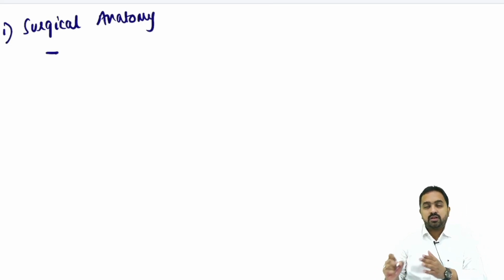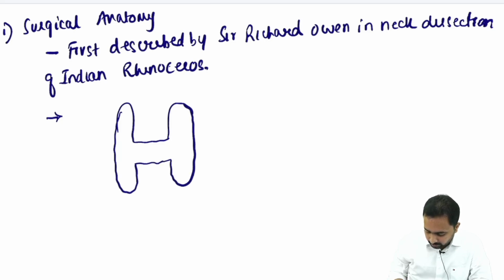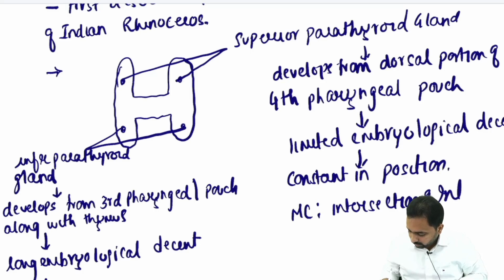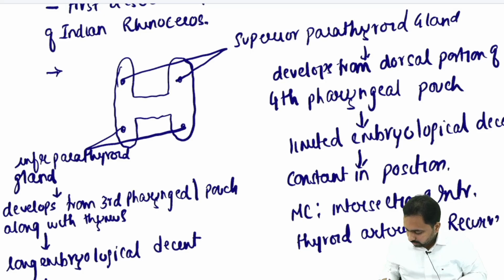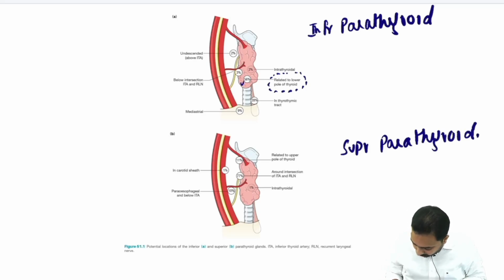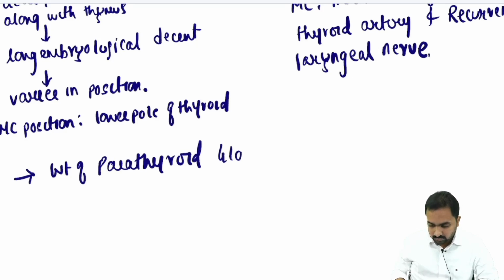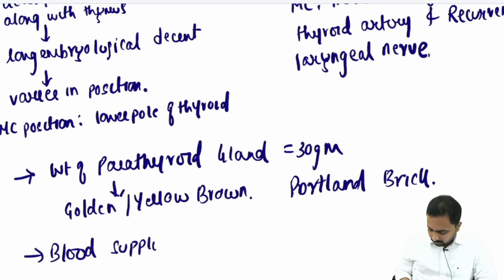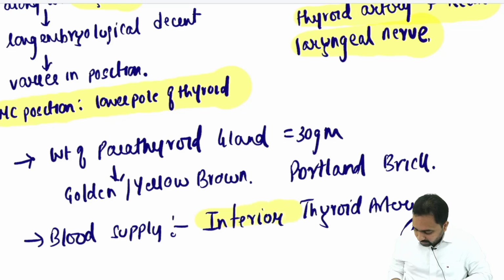PARATHYROID ANATOMY | BAILEY BASED